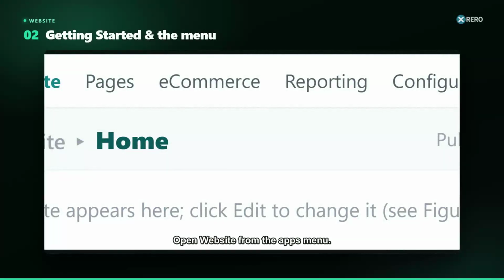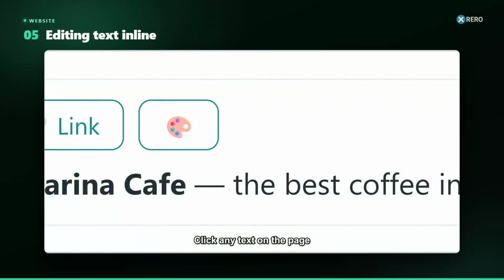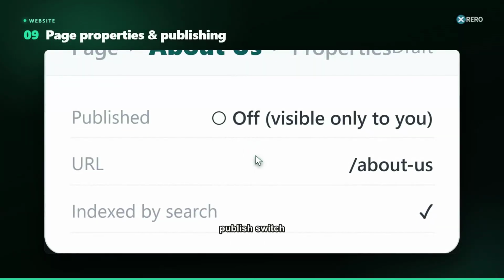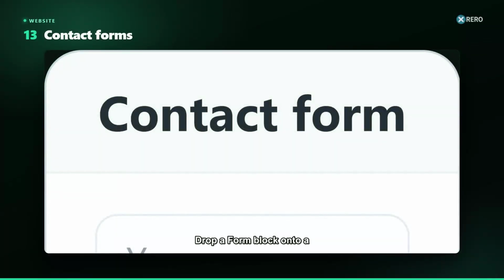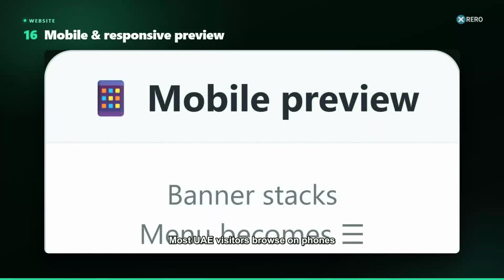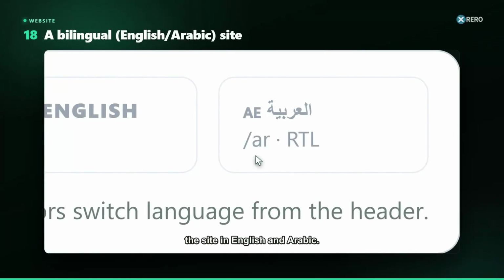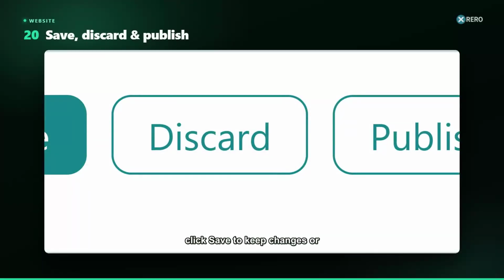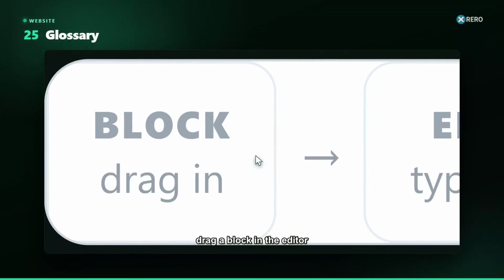Business Website Builder — No Code, UAE-Ready | Xrero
A complete, guided walkthrough of the Xrero Website module for UAE businesses — every feature explained simply, step by step.

In this video:
• Introduction & how it works
• Getting Started & the menu
• The website editor
• Building blocks
• Editing text inline
• Editing images
• Customising a block
• Creating a new page
• Page properties & publishing
• Menus & navigation
• Theme — colours & fonts
• Header & footer
• Contact forms
• Form submissions
• The media library
• Mobile & responsive preview
• SEO — being found on Google
• A bilingual (English/Arabic) site